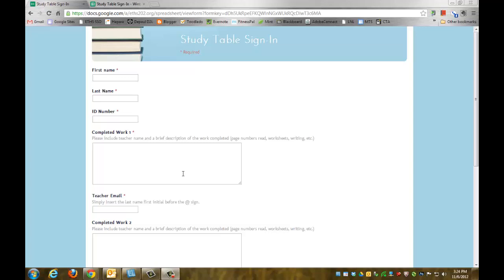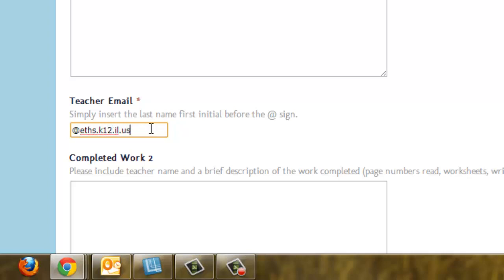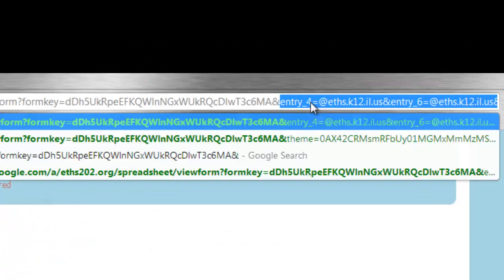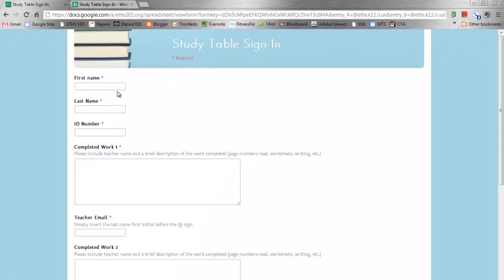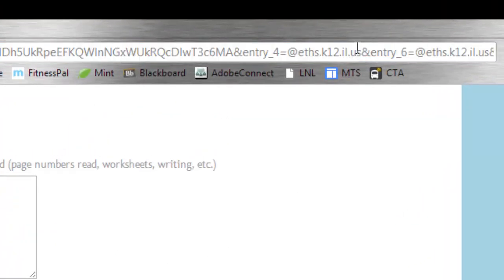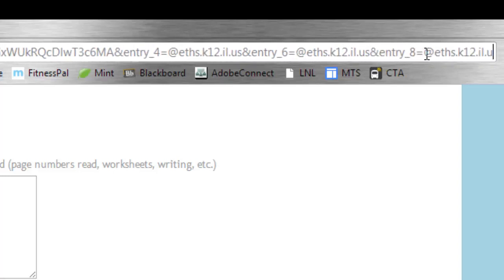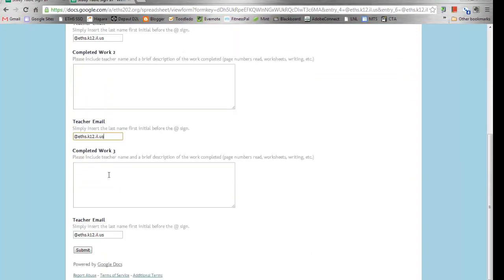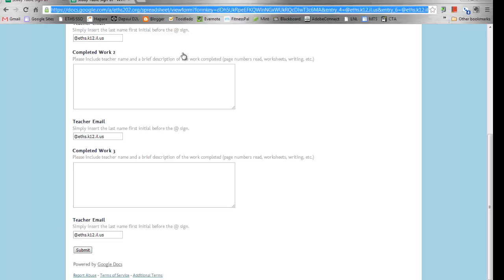How to Pre-Populate Google Forms via URL Parameters